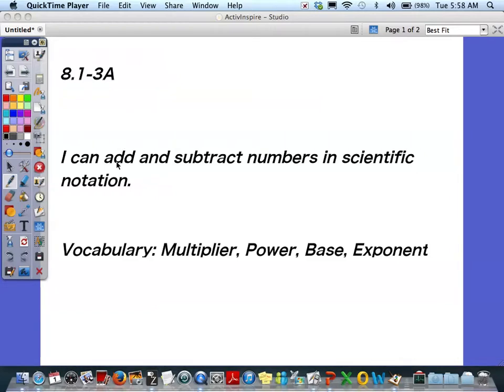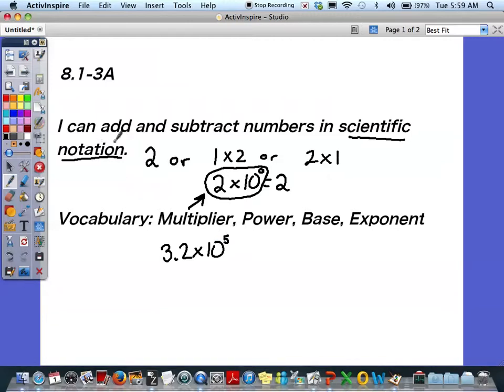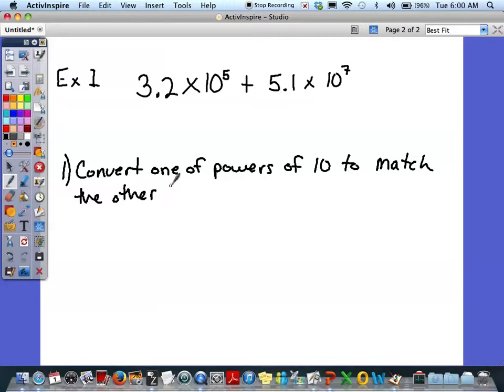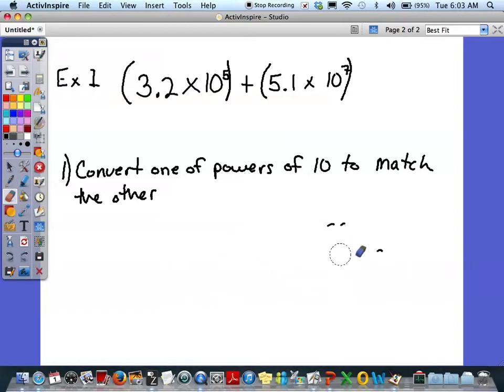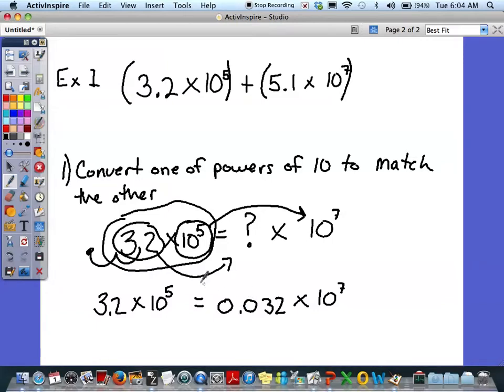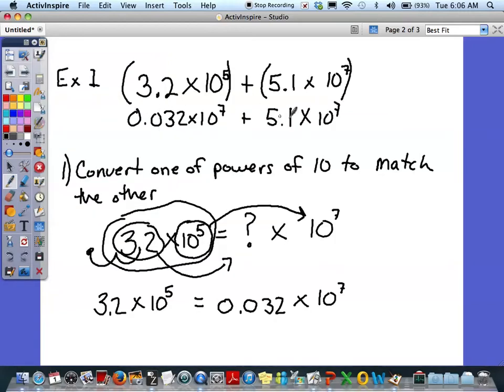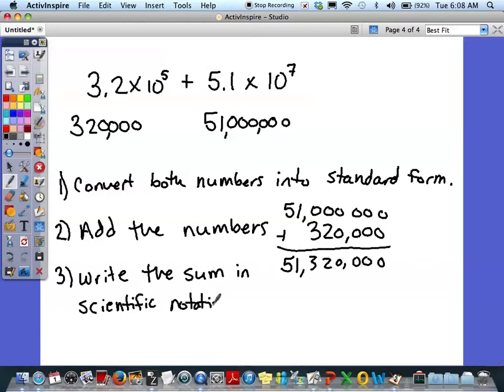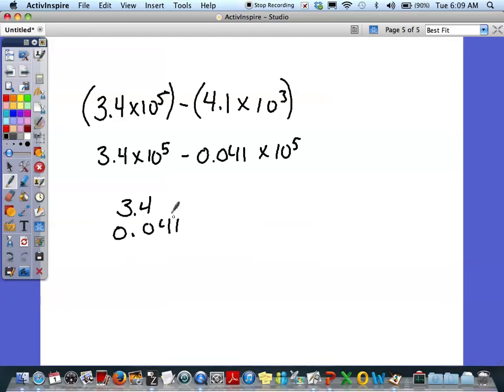8.1-3A Adding and Subtracting Numbers in Scientific Notation